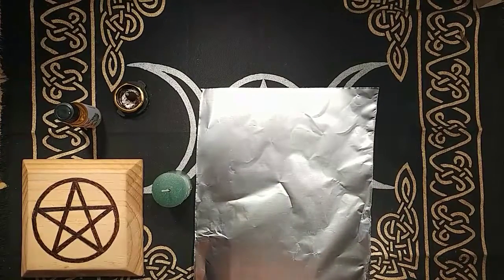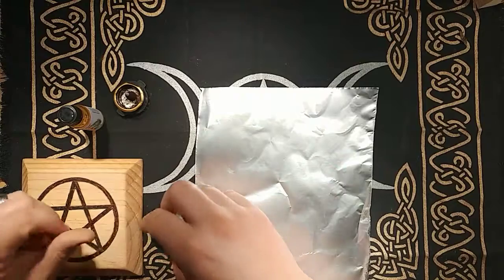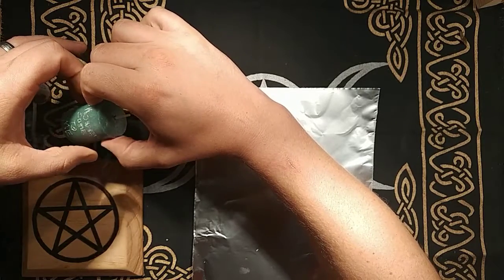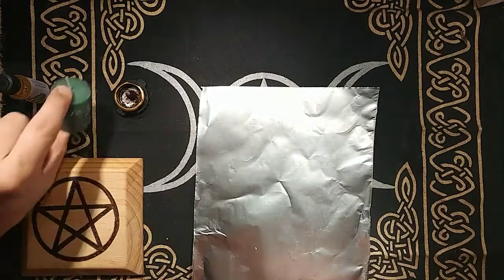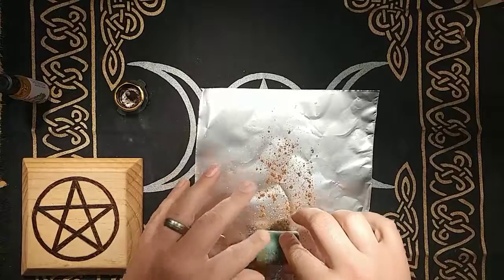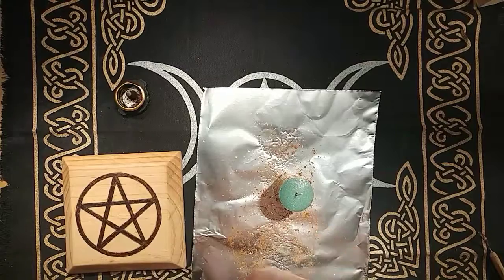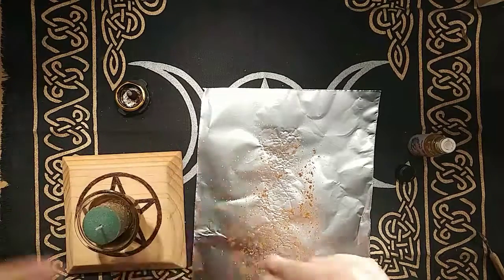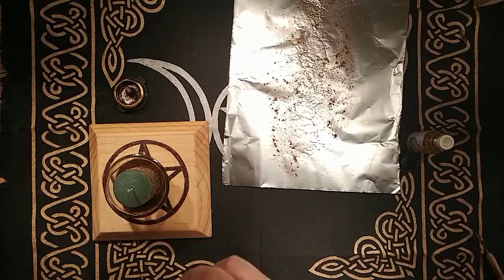How to do a money candle - BluMoon Spells, Magick, and Castings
Learn another way to cast for money. On average i get 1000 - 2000 USD per casting. If your like me you need extra cash every so often, but you cant get more hours at work. Or plans fall through. This is another way you can cast magick for some extra cash. Also visit me on Twitter. I post spells and give advice on magick daily. Wicca BluMoon Magick, Spells, and Castings